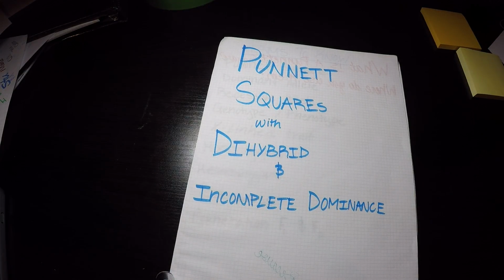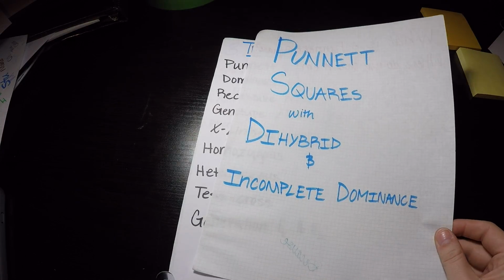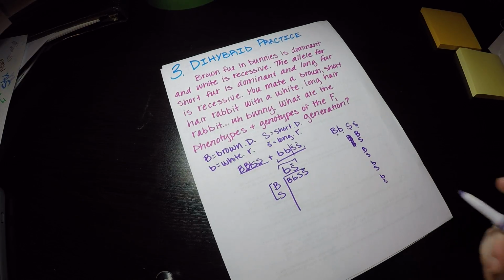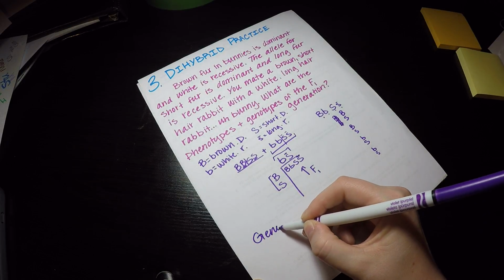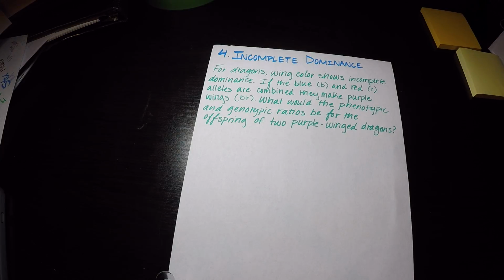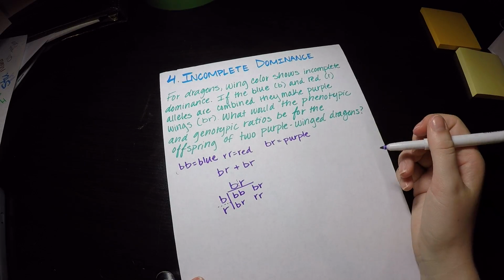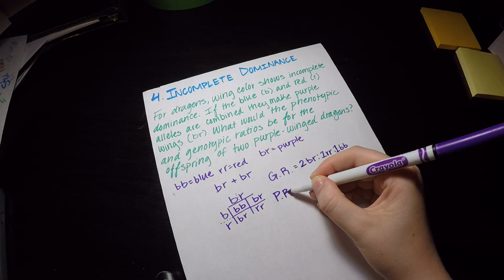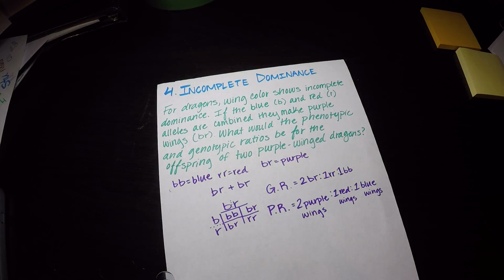Punnett Squares dihybrid + incomplete dominance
How-to use punnett squares to solve dihybrid and incomplete dominance genetics problems in your Biology class